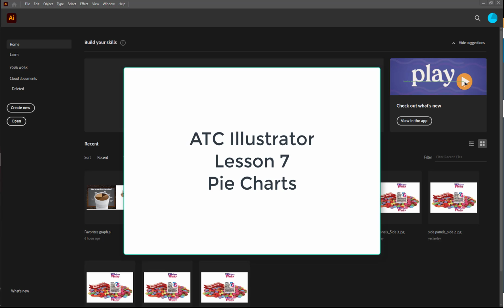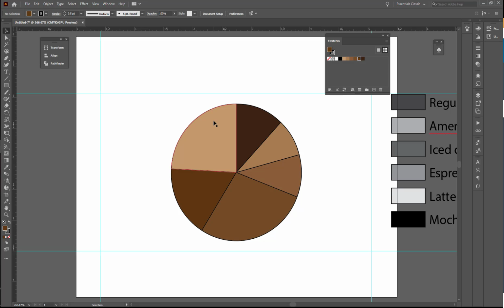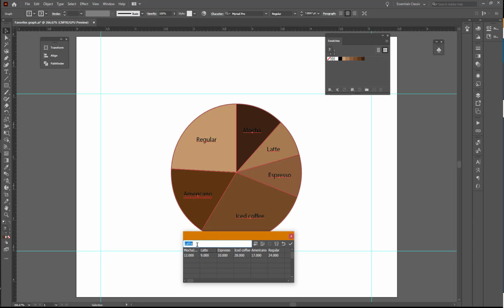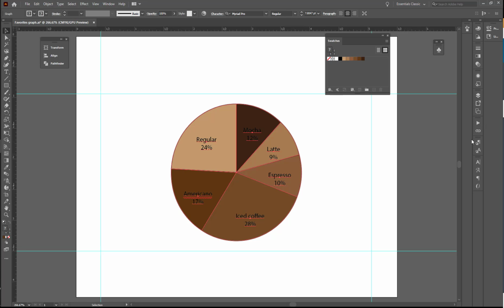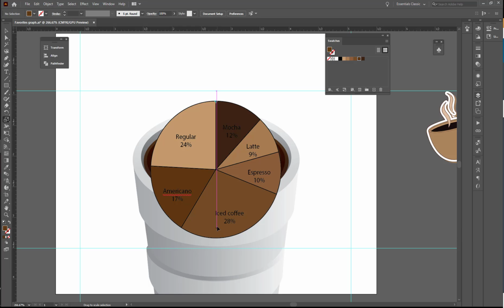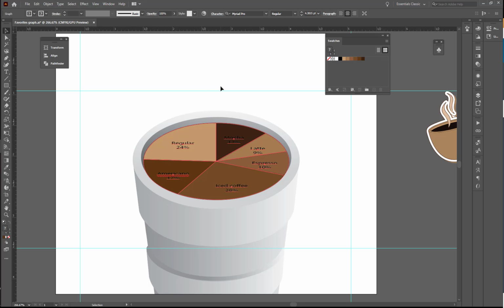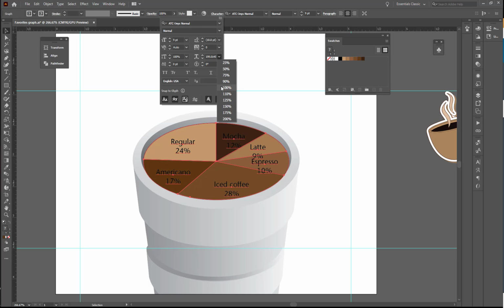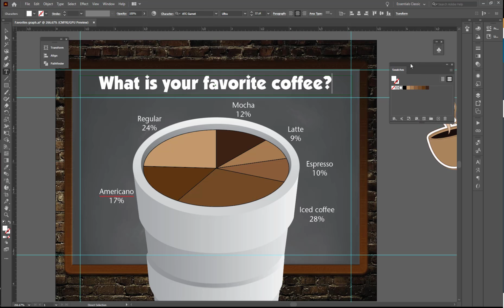Proj 7 illustrator demo 3